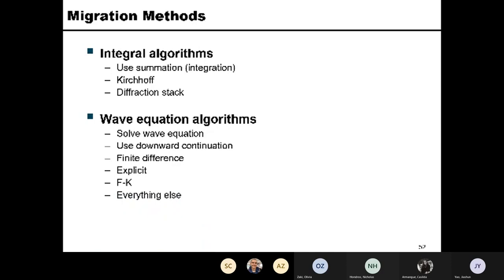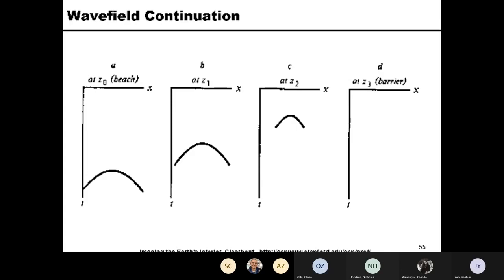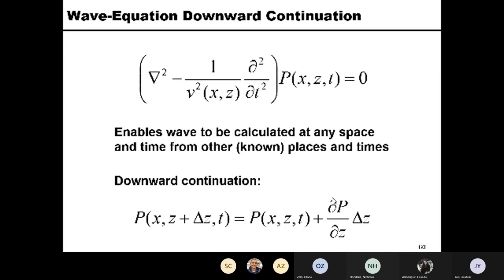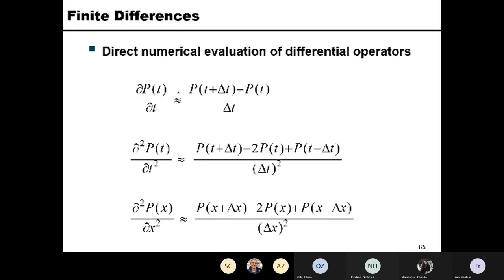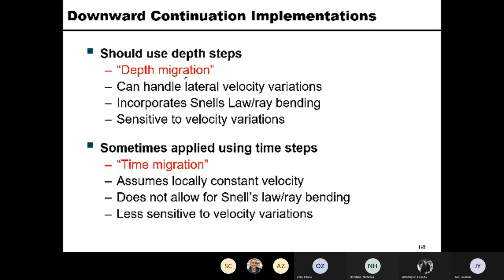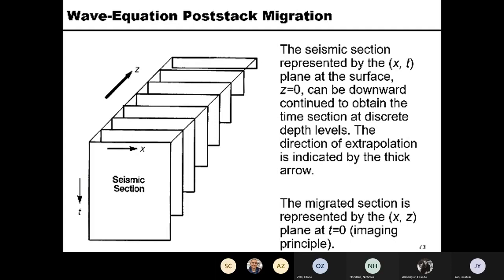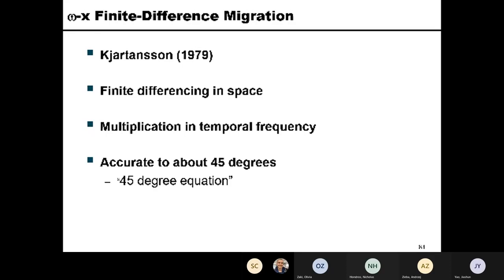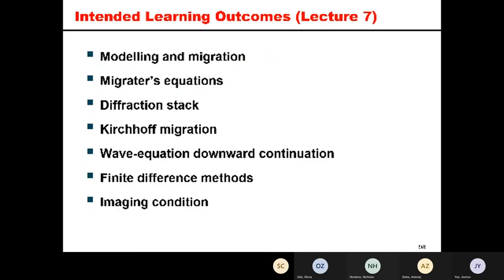0703 - Advanced Exploration Seismology: Post-stack migration (Lecture 7, part 3) @ Wang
Advanced Exploration Seismology:  Post-stack migration (Lecture 7, part 3) - Prof. Yanghua Wang @ Imperial College London